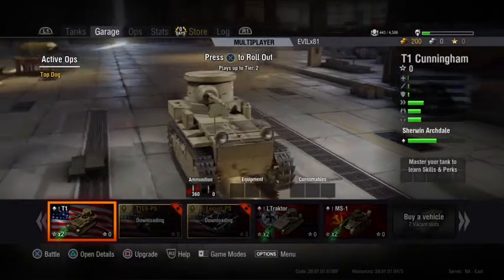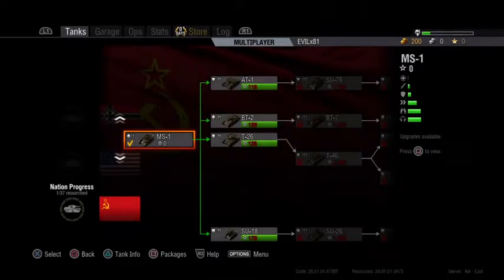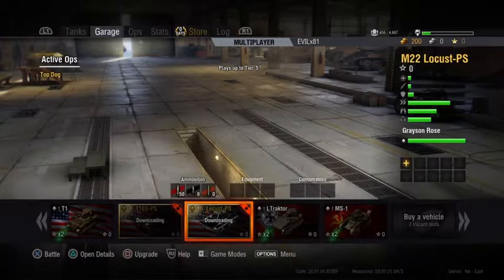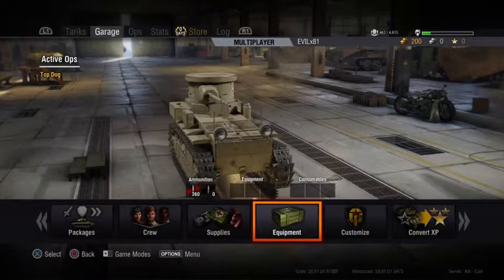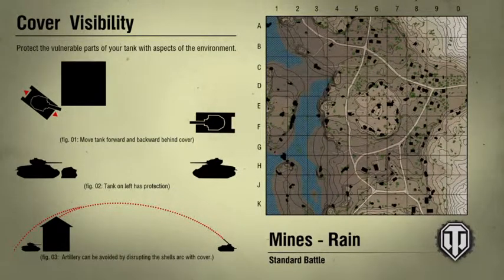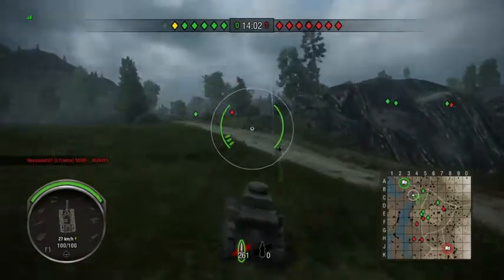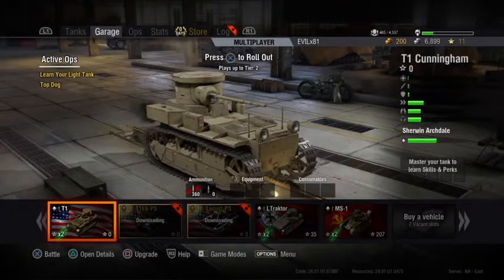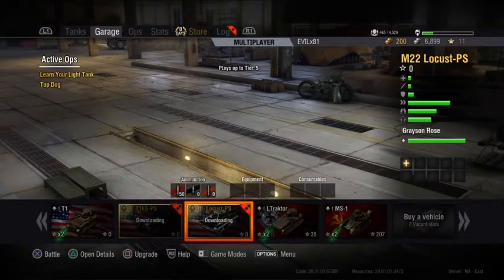WORLD OF TANKS - PS4 OPEN BETA !!! - LIVE NOW !!!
WORLD OF TANKS PS4 OPEN BETA IS HERE !!! In the Game store on your PS4 . ROLL OUT !!!